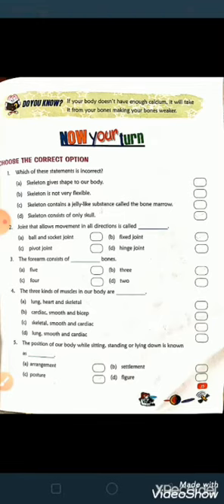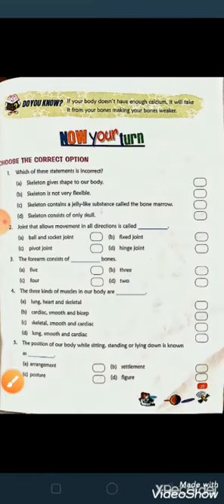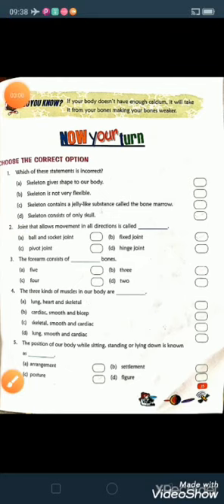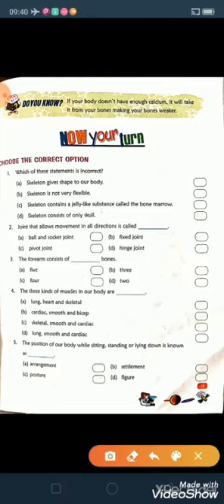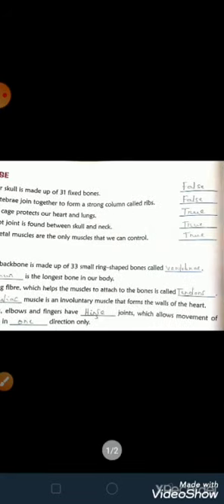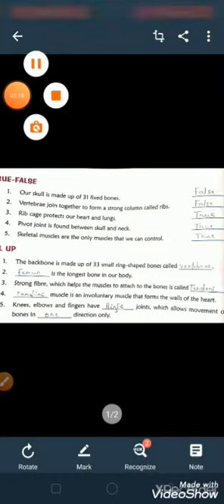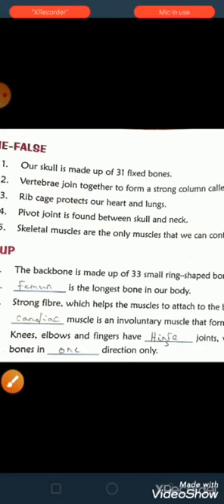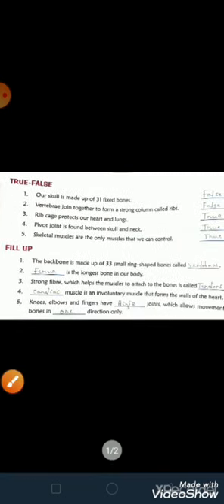Std 5 G sc 11 07 20